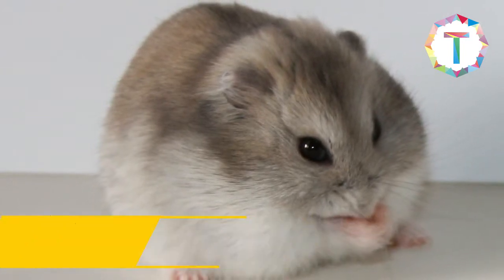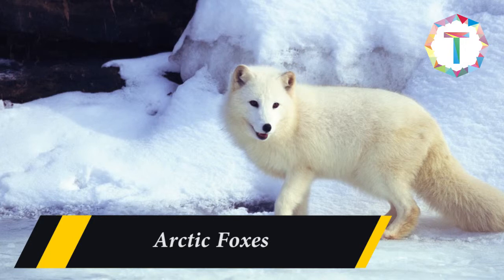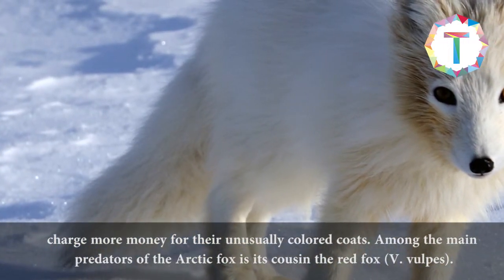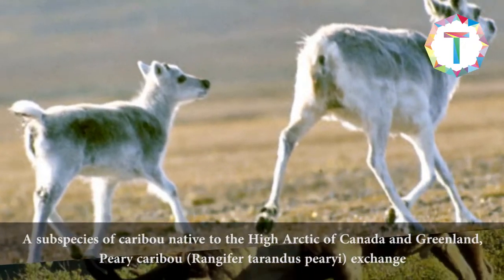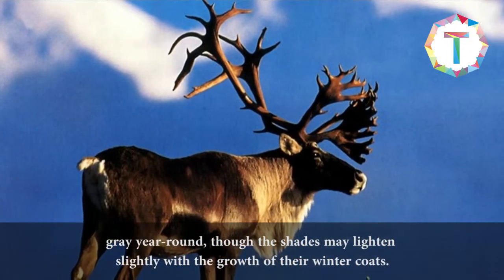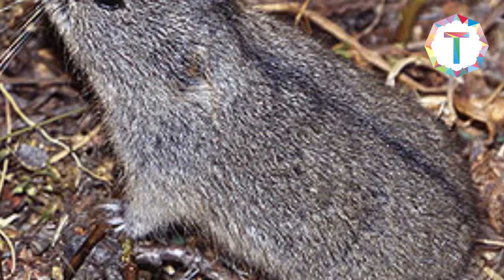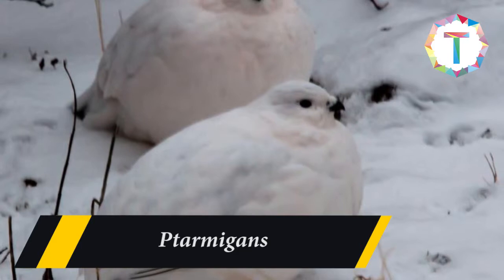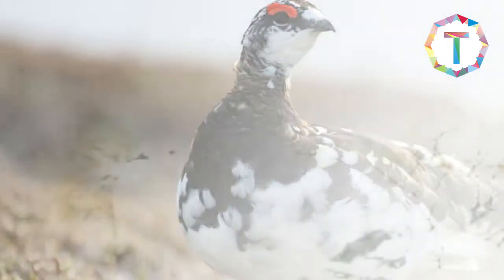These Animals Turn White in The Winter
Hares
Several species of hares—including the Arctic hare (Lepus arcticus), the mountain hare (L. timidus), and the snowshoe hare (L. americanus)—turn from brown or grayish to white in the winter. The color change is thought to be at least partially linked to photoperiod—that is, the amount of light received during the day.

Weasels
Three species of weasels swap their warm summer browns for icy whites: the least weasel (Mustela nivalis), the long-tailed weasel (M. frenata), and the short-tailed weasel, or stoat (M. erminea). The latter species is perhaps best known as the ermine, also the name of its winter fur, which is white except for the black tip of the tail.

Peary Caribou
A subspecies of caribou native to the High Arctic of Canada and Greenland, Peary caribou (Rangifer tarandus pearyi) exchange their silvery summer coats for white ones with the coming of winter. They are the only subspecies of caribou to undergo such a change. Other subspecies remain brown or gray year-round, though the shades may lighten slightly with the growth of their winter coats.

Collared Lemmings
Lemmings in the genus Dicrostonyx, which comprises an indeterminate number of species, turn from brown or gray in the warmer months to white when the snows come. (They belong to a different genus than true lemmings, which remain brown.) Strangely, they spend most of their time burrowing beneath the snow, which would seem to render camouflage unnecessary.

Ptarmigans
All three species of ptarmigans—a genus of birds related to grouse, chickens, and pheasants—trade their scalloped brown plumage for white feathers. (They spend spring and fall in a mottled state, matching the patchy snow cover.) The white-tailed ptarmigan (Lagopus leucura) turns entirely white, while the willow ptarmigan (L. lagopus) and rock ptarmigan (L. muta) retain some black feathers in their tails.

Siberian Hamsters
This is probably the only animal on this list that you can actually keep as a pet. The Siberian hamster, or Dzhungarian hamster (Phodopus sungorus), often sold as the “winter white,” will change from a silvery chinchilla shade to mostly white if it is kept in a room that receives natural light. Temperature does not seem to affect the molt.

Arctic Foxes
Arctic foxes (Vulpes lagopus) are typically brownish gray in the summer and frosty white in the winter. Weirdly, coastal populations in Alaska and Canada are slate gray and lighten only slightly during the winter. Some of these were introduced to the Aleutian Islands by fur trappers, who could charge more money for their unusually colored coats. Among the main predators of the Arctic fox is its cousin the red fox (V. vulpes).